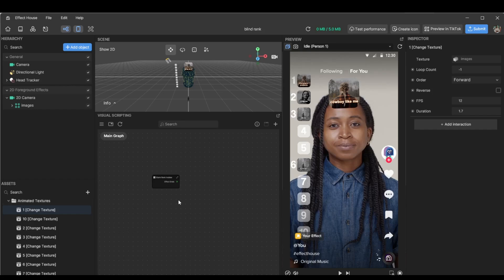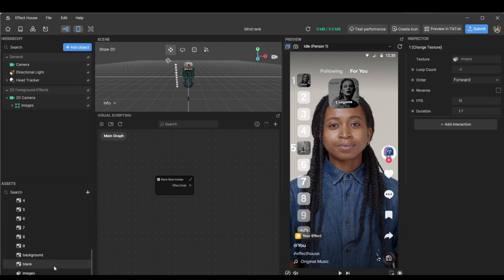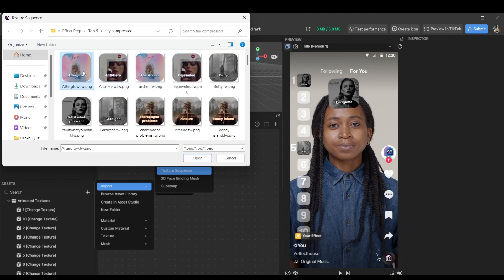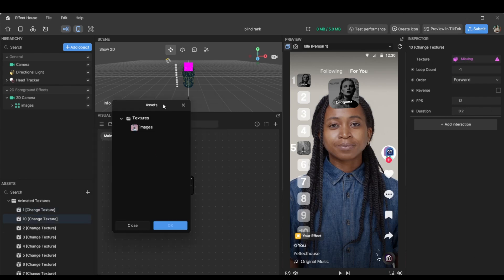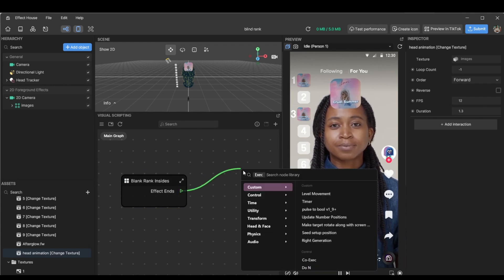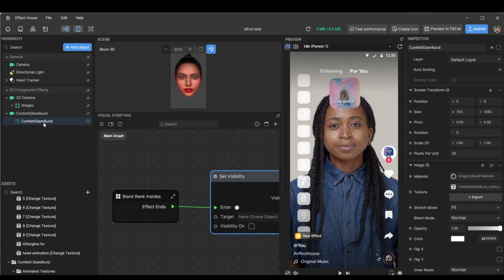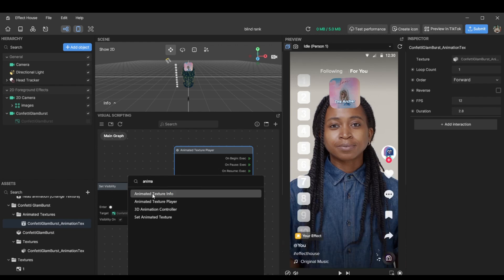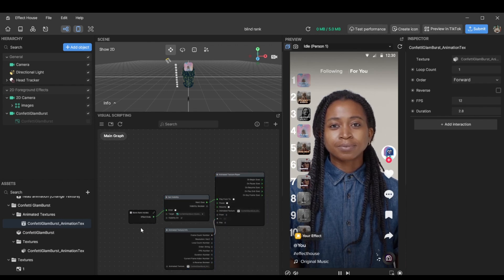Blind Ranking Template (Effect House)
Blind Ranking effects! pretty cool, aren't they? In today’s video, we’ll learn how to use the Blind Ranking Template in Effect House 🏡 Perfect for beginners and intermediate users alike!

💬 Do you have any tutorial requests? Drop them in the comments!